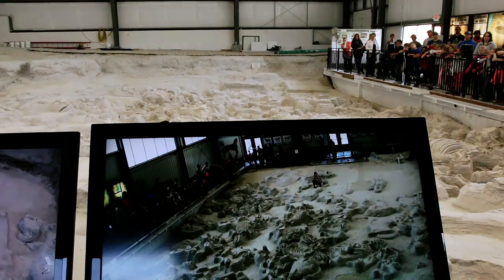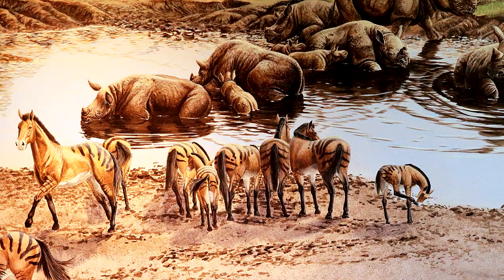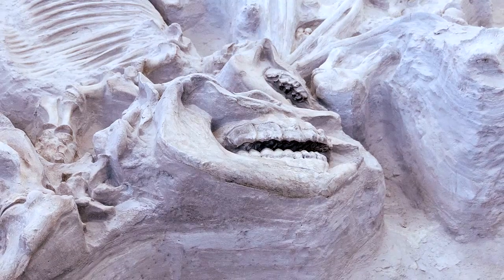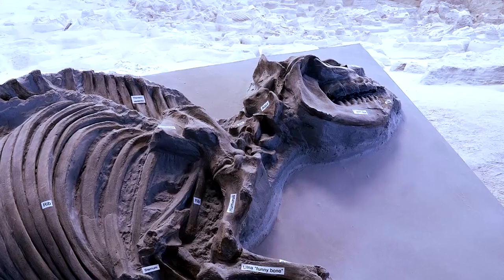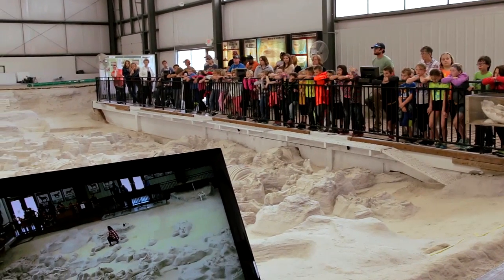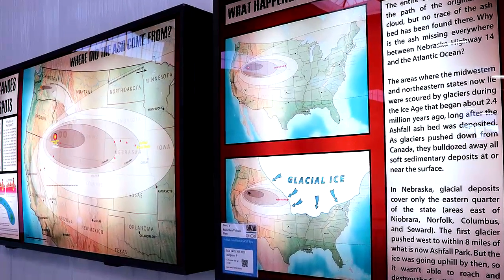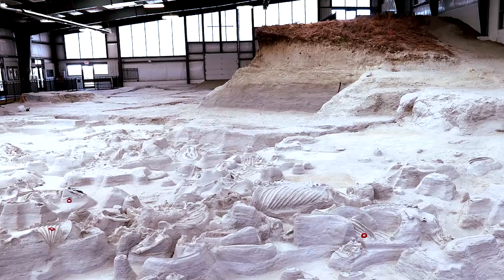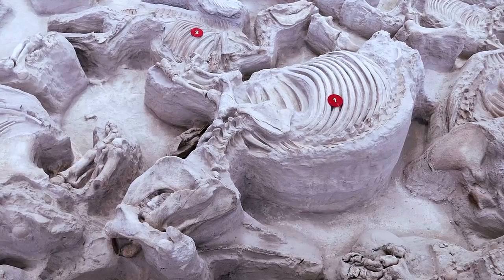Ashfall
A short video about Nebraska's Ashfall Fossil Beds State Historical Park.